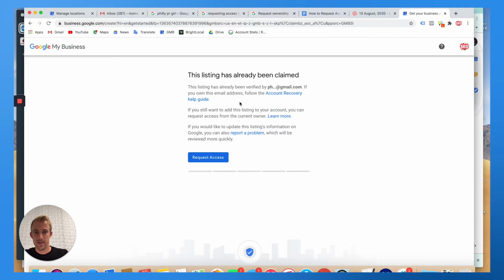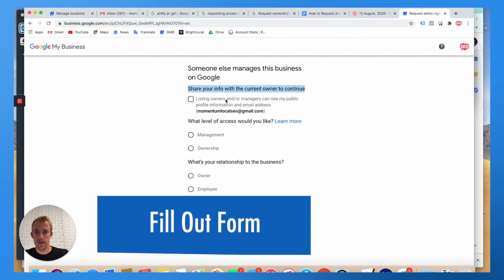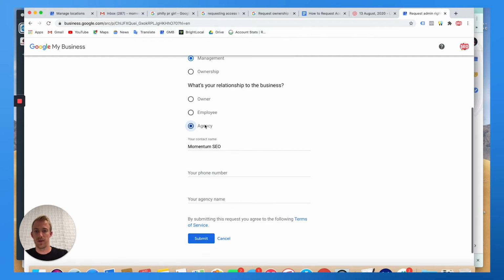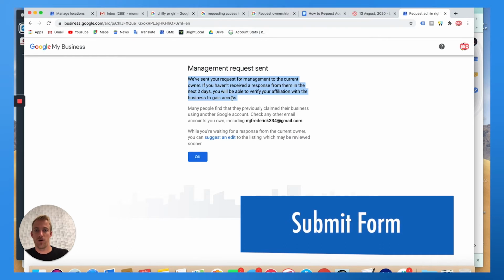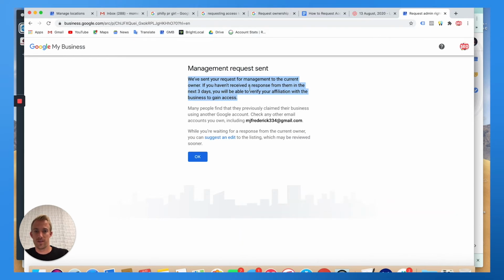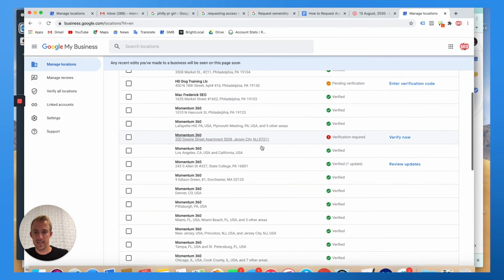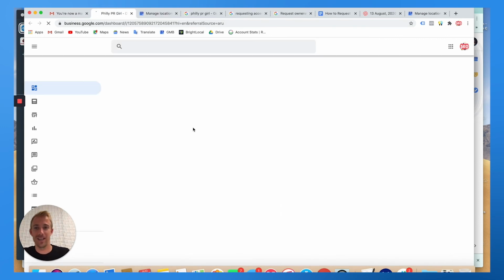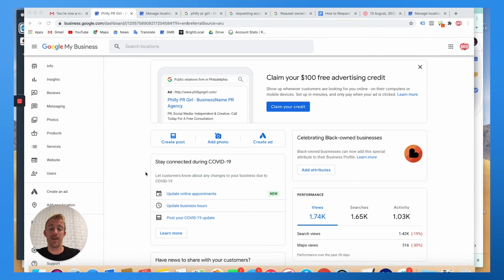How to Request Access to a Google My Business Page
Learn  How to Request Access to a Google My Business Page in this week's Momentum Monday Marketing Blog by Mac Frederick.

Follow these steps to request and gain access to your GMB page.

1. Search business name on Google
- The business should pop up on the top or right side

2. Click “Own this Business?”
- Read the next page

3. Click “Request Access”
- Fill out the form
- Choose Access Level option
- Owner vs Management

4. Fill out contact form
- Name, Number, Business
- Permission level

5. Submit the Request
- Both you and the business will be notified via email

6. Done
- Once granted, you will be able to access and manage the account